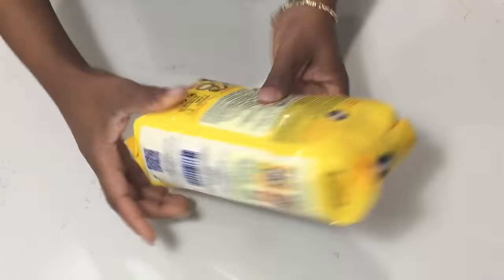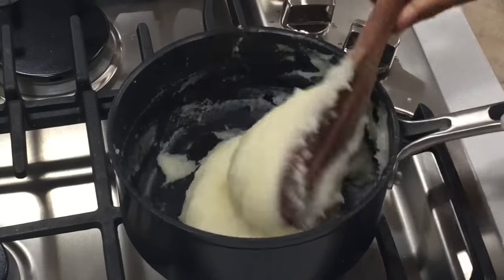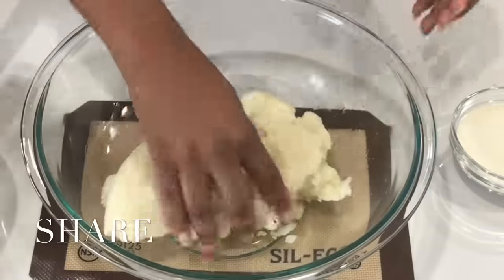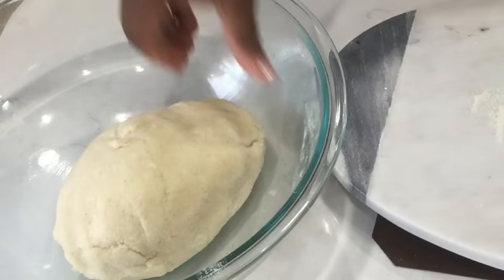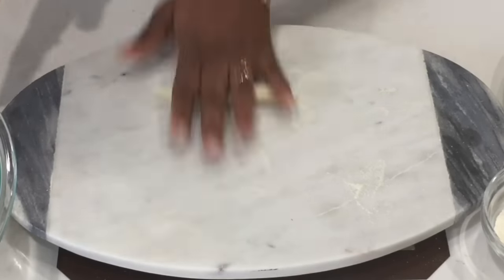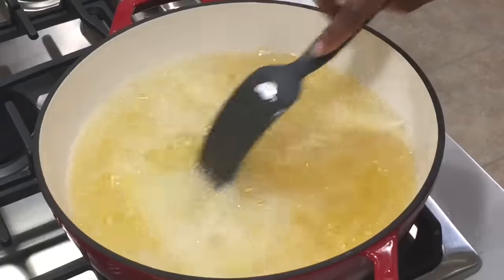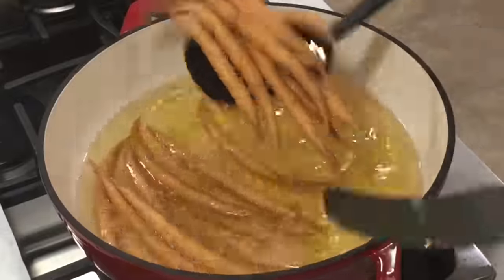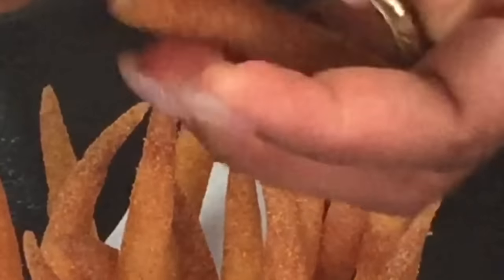Adunlei/Adunlee/Kokoro (Sweet & Crunchy Cornmeal Sticks a Gluten Free Snack)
Ingredients:
1cup - Cornmeal
1/4cup - Sugar or tt
1/4tsp - Salt or tt
1 1/2 - 2cup Water